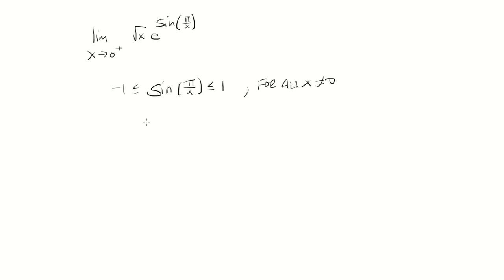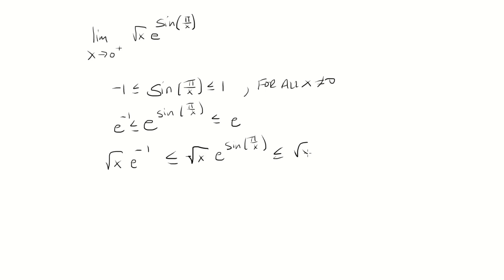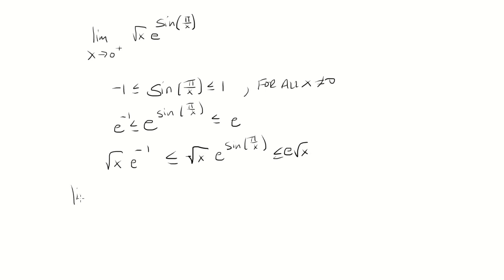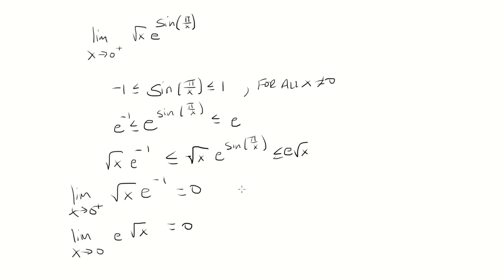limit as x approaches 0 from the right of sqrt(x)e^(sin(pi/x))